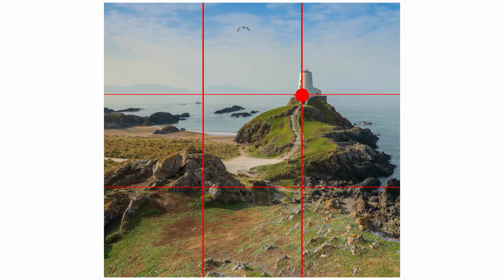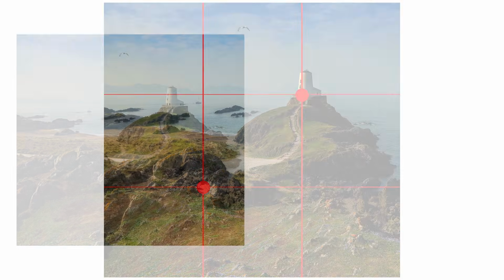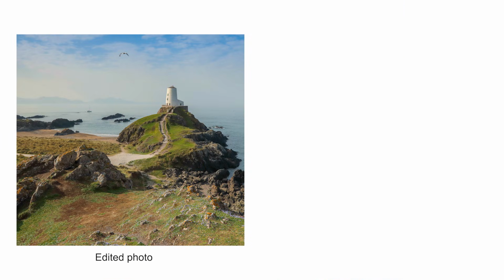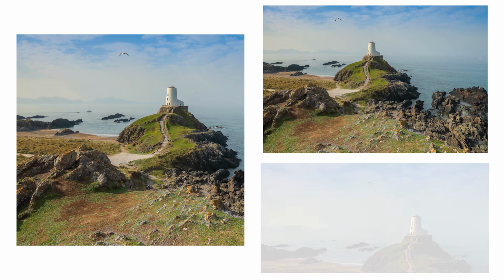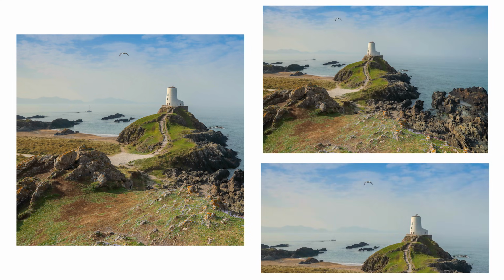The Rule of Thirds in Art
Free course videos and ebooks... Learn how to create better compositions in your drawings and paintings using The Rule of Thirds. In this lesson, we take a look at several examples of how artists have used The Rule of Thirds in their art.
Join the program - Video courses, ebooks, live art instruction, lesson plans and more...